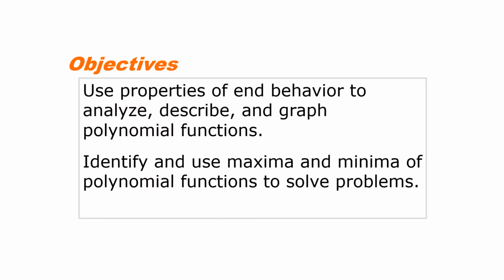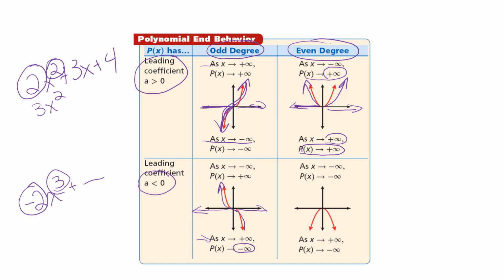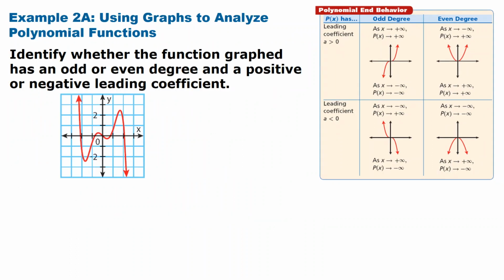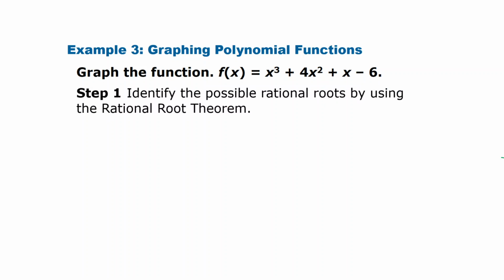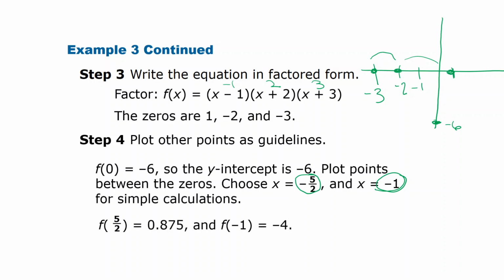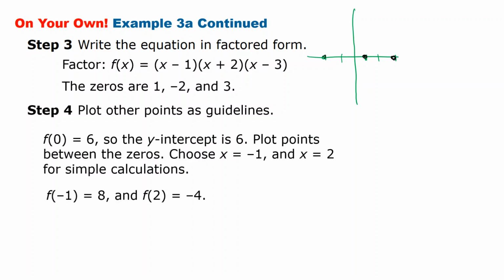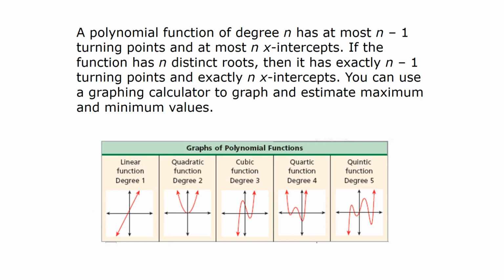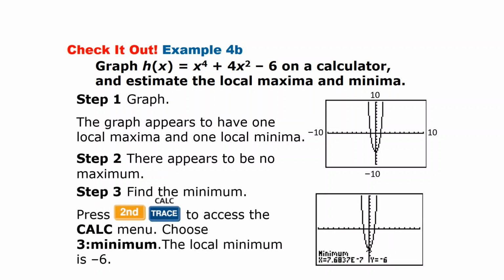6 7 Investigating graphs of polynomial functions